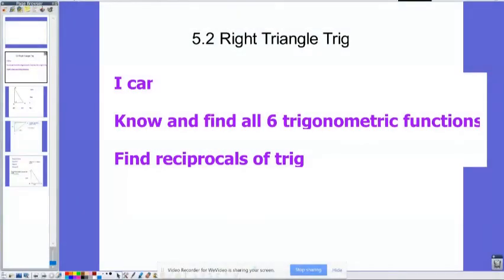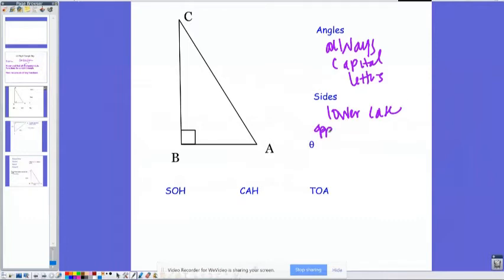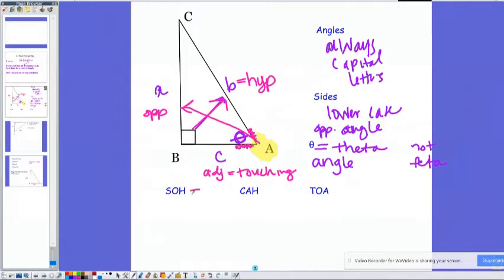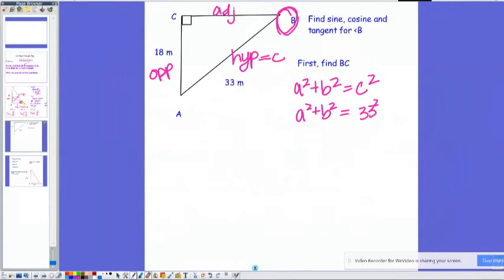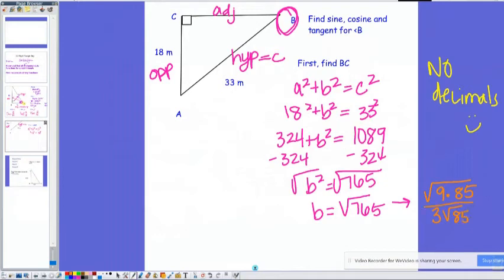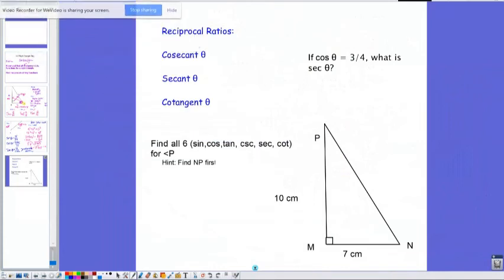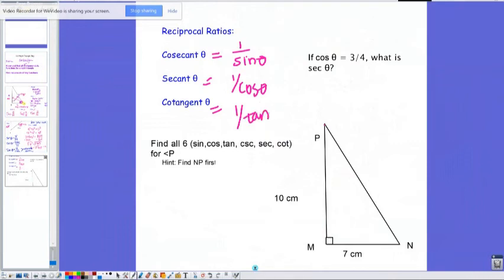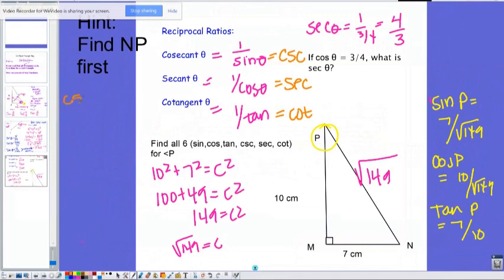6 trig functions